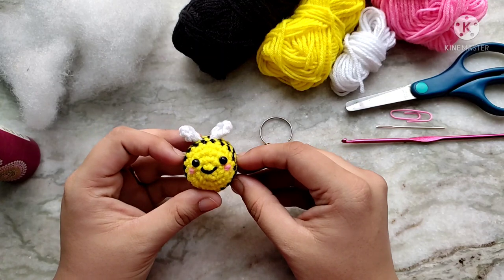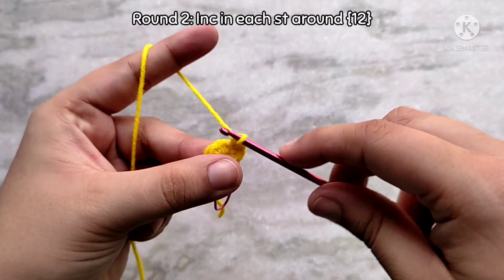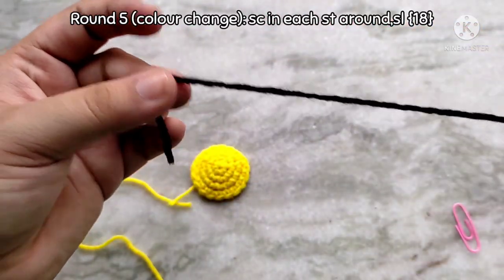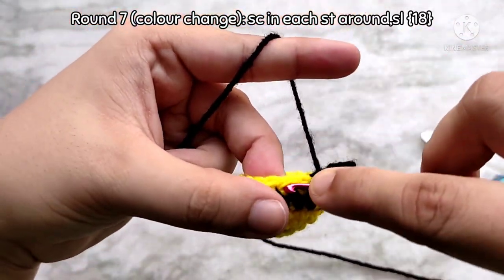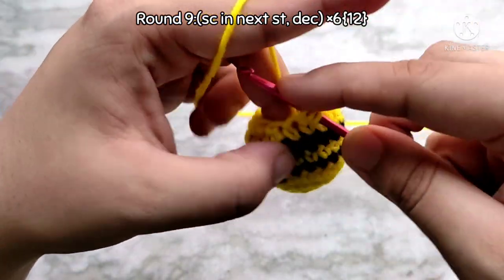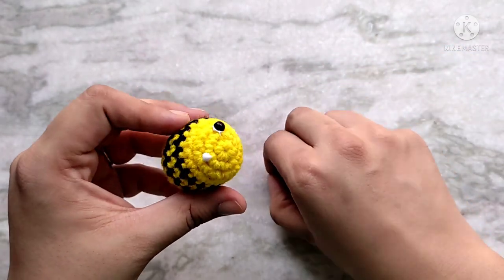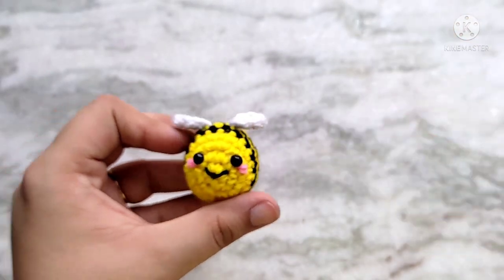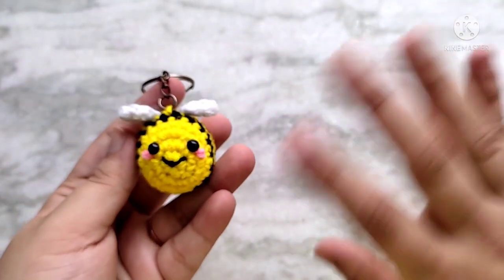Crochet: Mini Bee Amigurumi || Easy Step-by-Step crochet tutorial for beginners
Things you'll need:
Two different colour yarn
Pink and white yarn
Stitch marker and needles
Crochet hook(3mm)
Black beads(for eyes)
Fabric glue
Pillow stuffing
Scissors
Blank keyring (optional)

Abbreviations:

MC : Magic Circle
st : stitch
sc : single crochet stitch
hdc : half double crochet stitch
dc : double crochet stitch
ch : chain
sl : slip stitch
inc : increase (two sc in same stitch)
dec : decrease (two sc together)
fo : fasten off
(. ) ×6 : repeat pattern
{... } : number of stitches

Timestamps:

0:00 Intro

1:05 Body
Round 1: MC- 6×sc into mc{6} 1:20
Round 2: Inc in each st around {12} 2:45
Round 3: (sc in next st, Inc) ×6 {18} 3:55
Round 4 : sc in each st around {18} 4:55
Round 5 (colour change): sc in each st around,sl {18} 6:08
Round 6(colour change): sc in each st around,sl {18} 7:31
Round 7 (colour change): sc in each st around,sl {18} 8:41
Round 8(colour change): sc in each st around{18} 9:31
Round 9:(sc in next st, dec) ×6{12} 10:29
[Stuff the amigurumi.]
Round 10: dec in every st{6} 12:03
[Fasten off and then sew the hole closed.]

14:20 Eyes

14:58 Wings
Round 1: MC- 6×sc into mc,sl{6} 14:58
Round 2 : sc in each st around,sl{6} 15:50

18:10 Embroidery